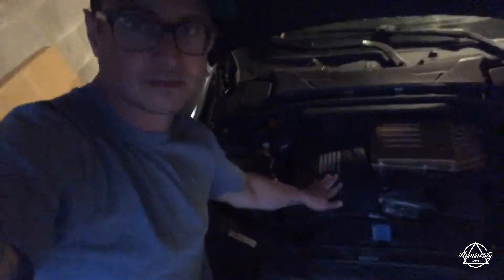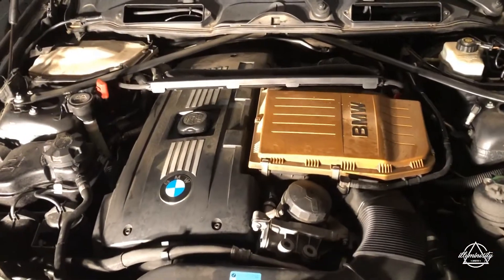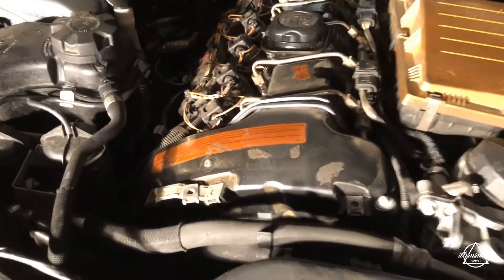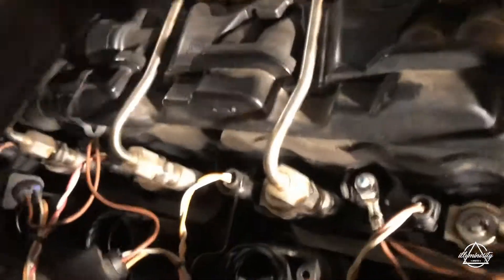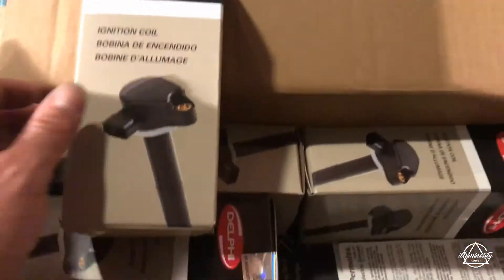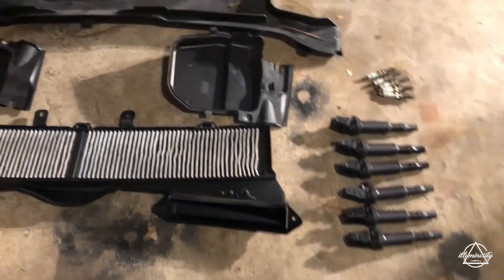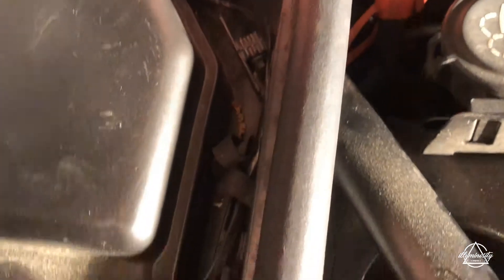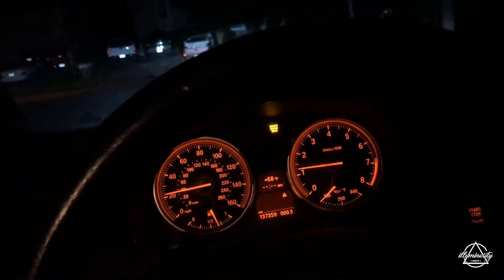///MBROKE 003 - N54 335i Build - COILS AND PLUGS REPLACEMENT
In this video I change my spark plugs and coils in my 2007 bmw 335i N54.

Also give us a follow on all our social medias:
Be sure to tag us if you rep us!  We will feature you.